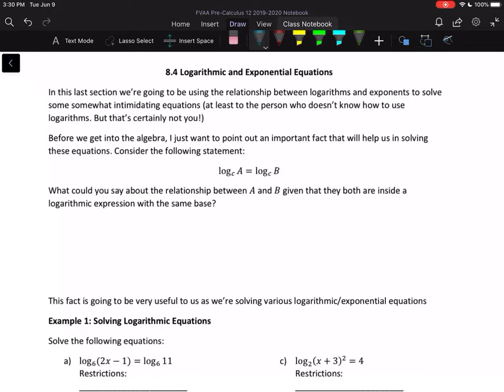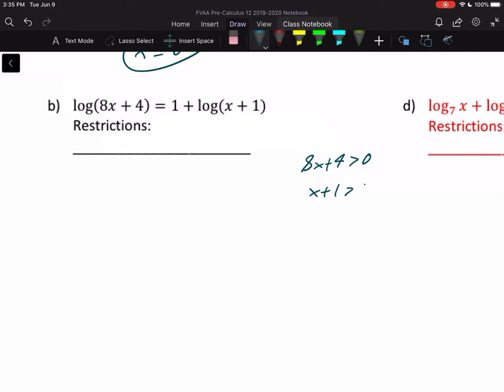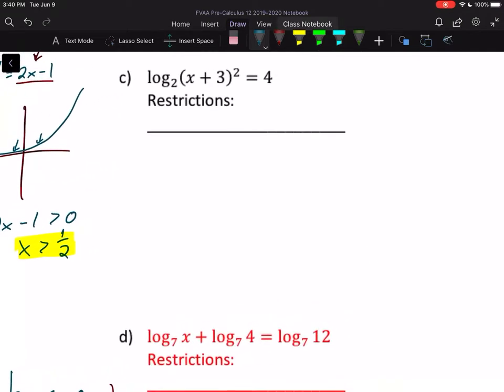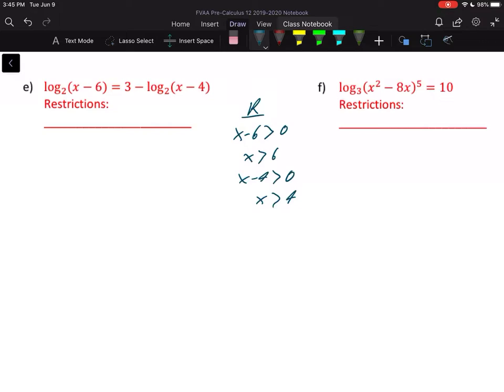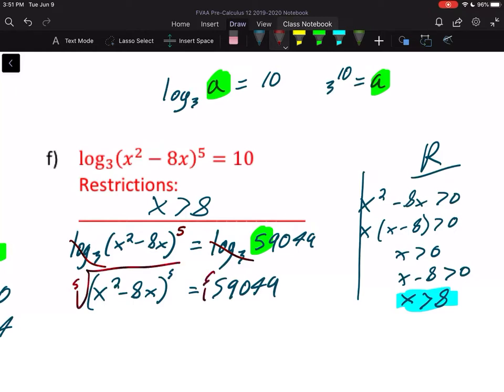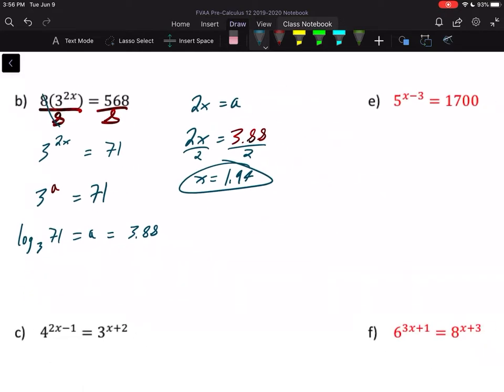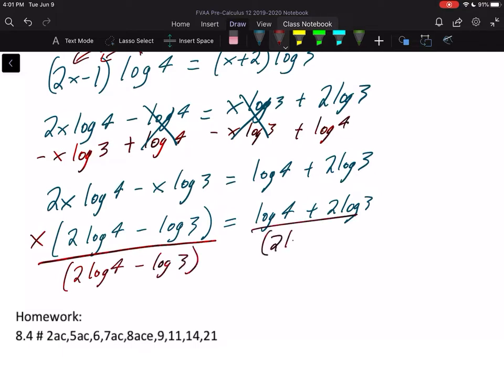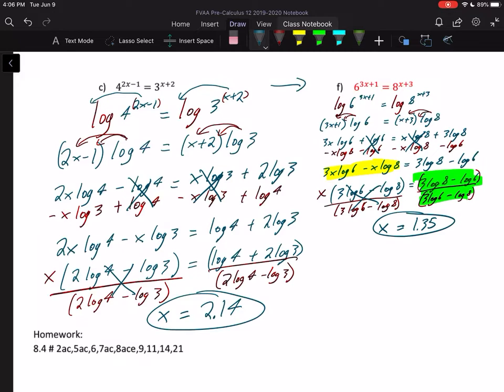BC Pre-Calculus 12 - 8.4 Logarithmic and Exponential Equations